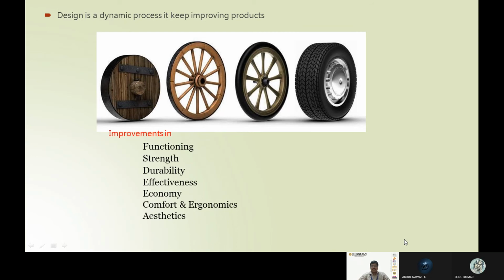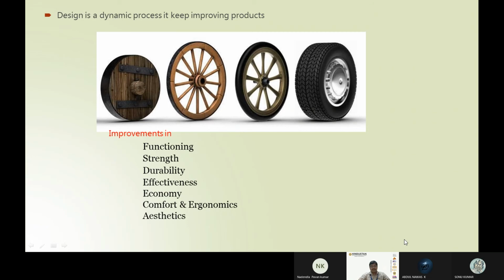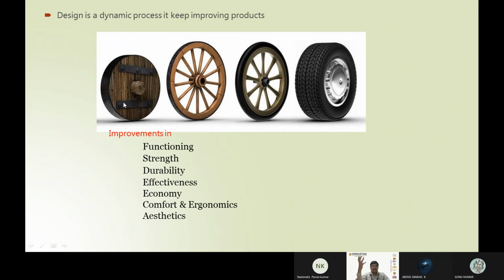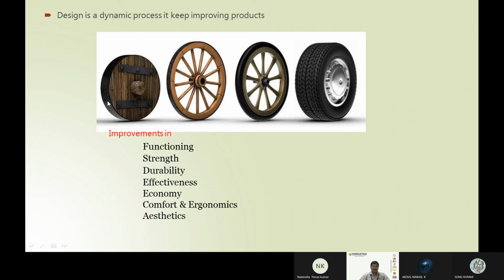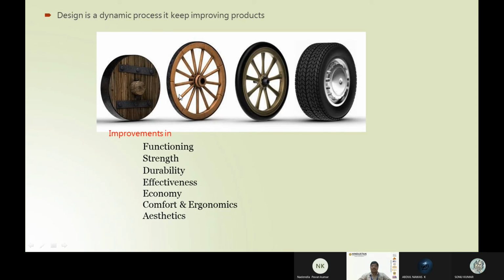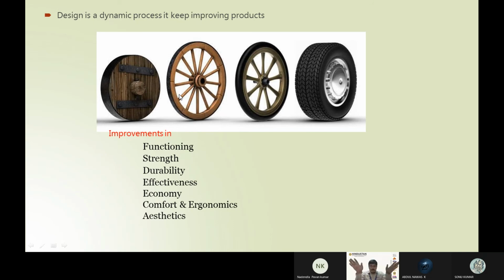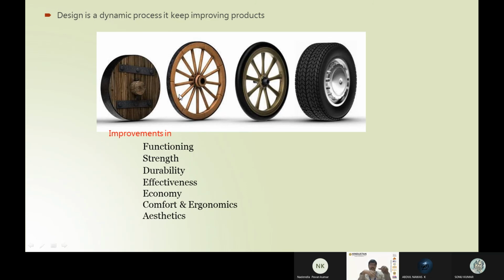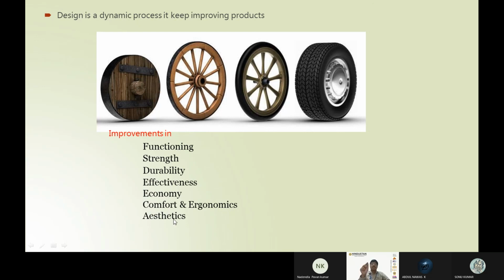Experimentation and Design